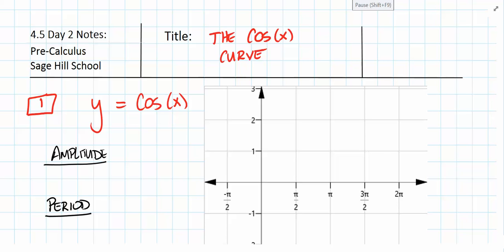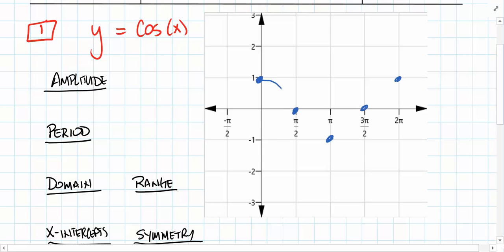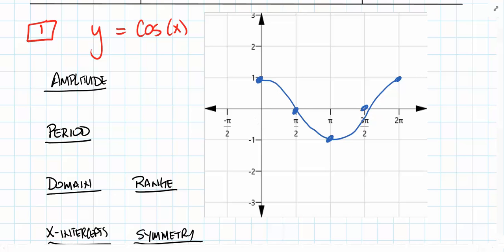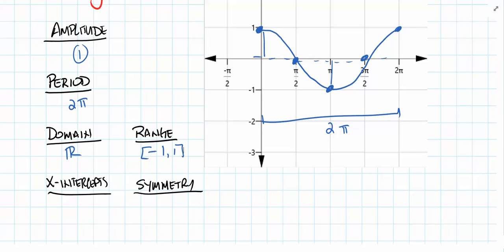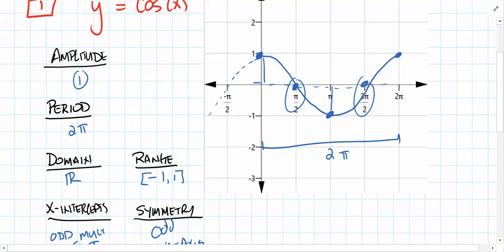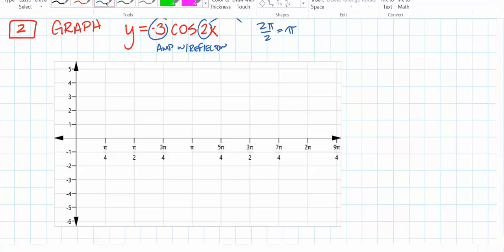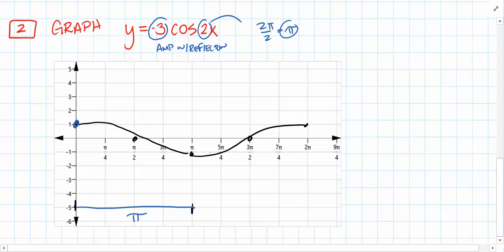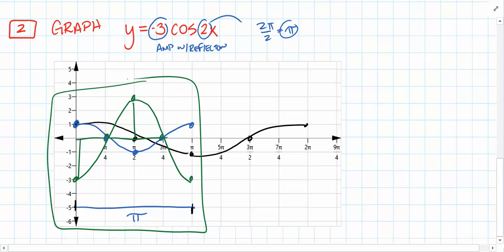5 min cosine curve